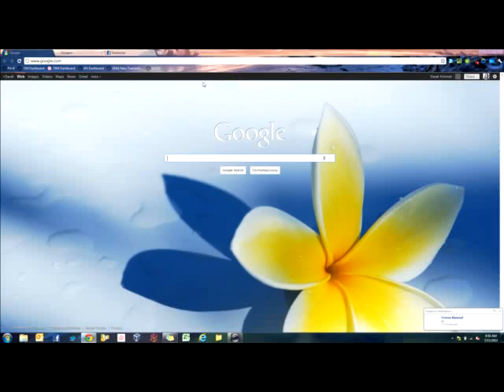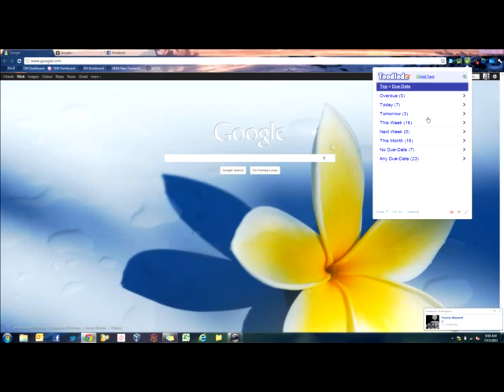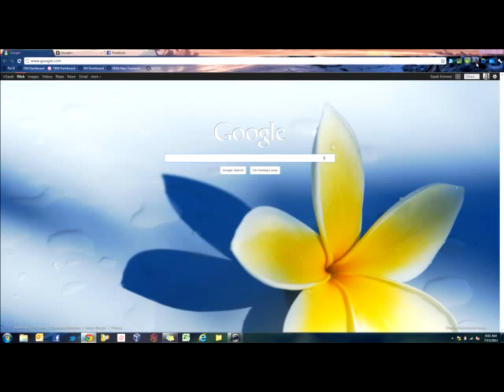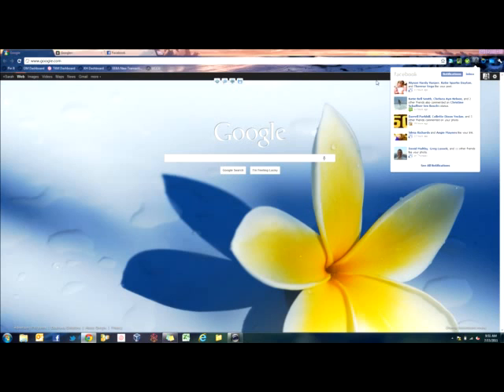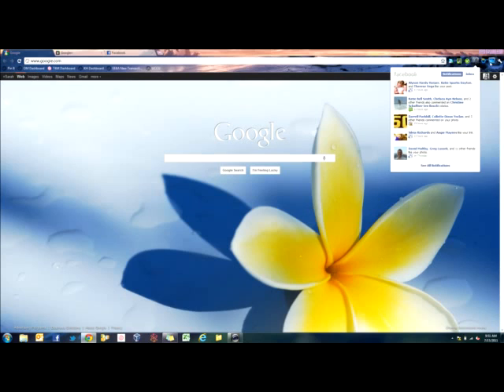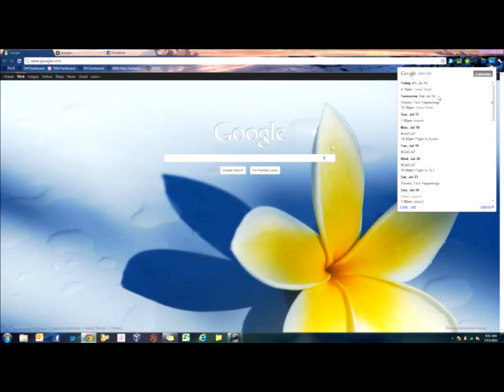Vlog Google Chrome vs IE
Vlog on why I choose Chrome over Internet Explorer